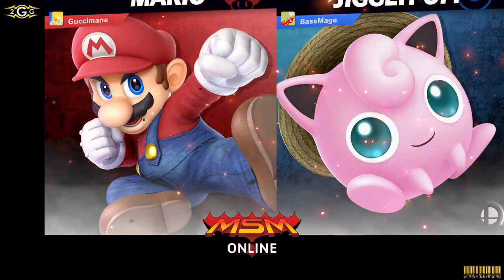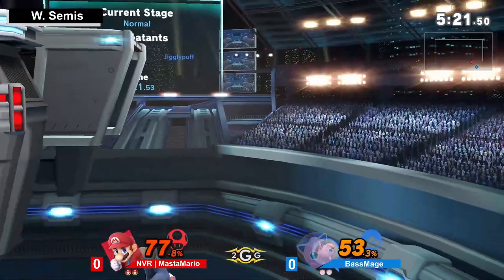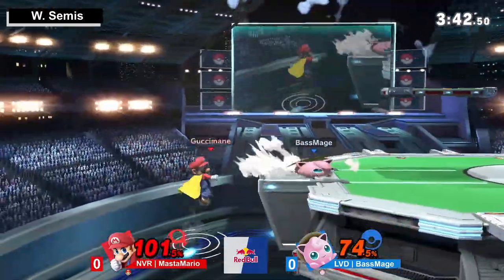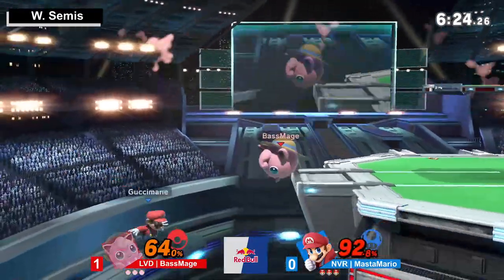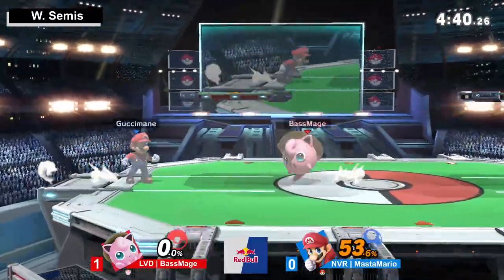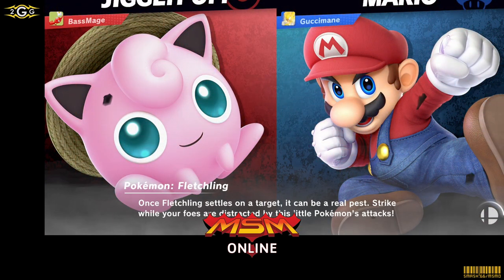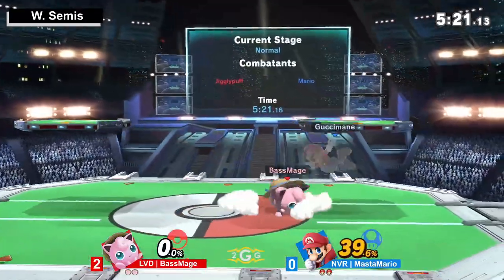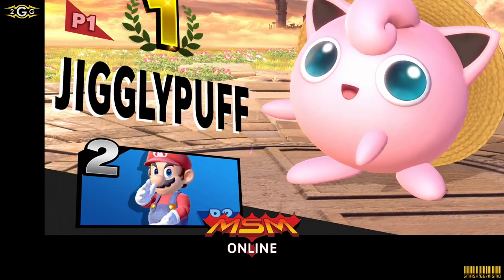MSM Online 26 - NVR | MastaMario (Mario) Vs. BassMage (Jigglypuff) Winners Semis - Smash Ultimate